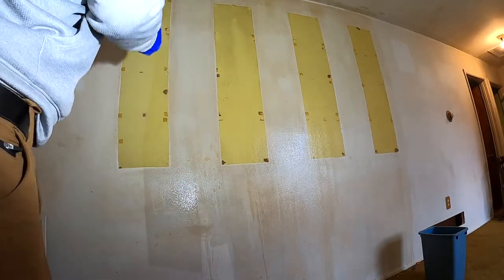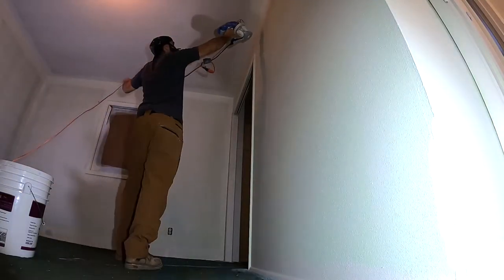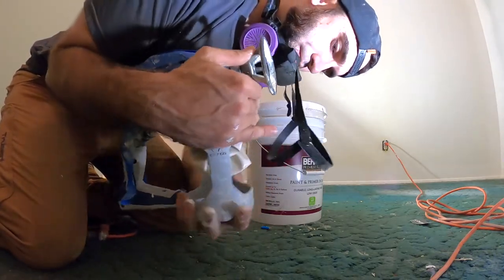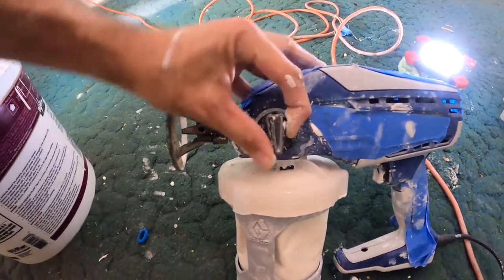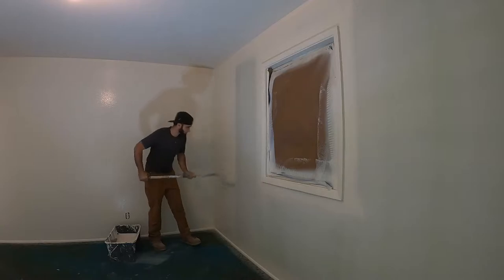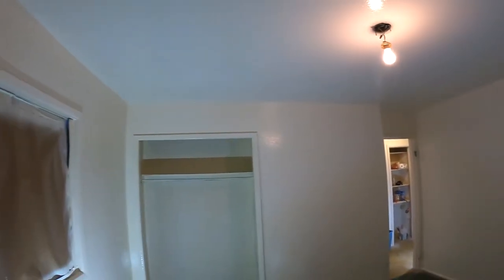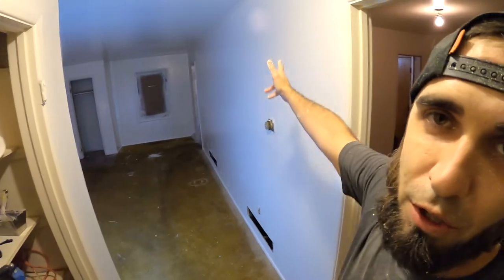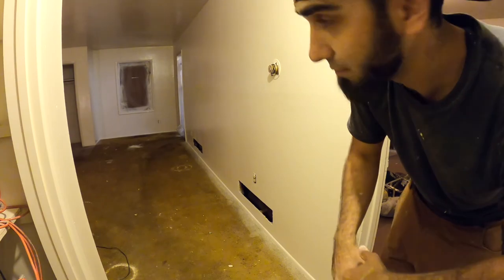Painting a Smoker's / Hoarder's House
How to clean and paint a smoker’s house with thick smoke, tar and nicotine on all of the walls. I started by cleaning the walls with TSP cleaner then sanded with 120 grit sandpaper using my Wen drywall sander. After sanding, I primed the walls and ceiling with cover stain oil base primer and then applied Behr paint plus primer. End product the walls look close to new. This method is the fastest way I have used to paint when everything needs done.

Wen Sander
Pelican paint holder
Graco Paint Sprayer